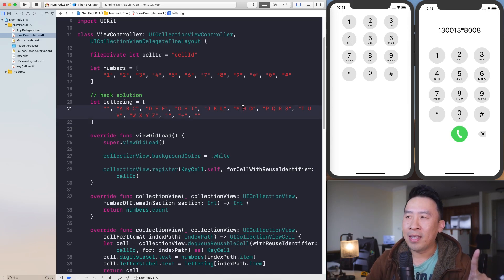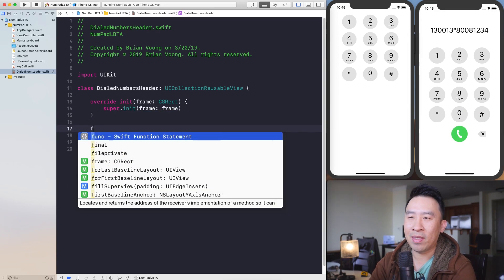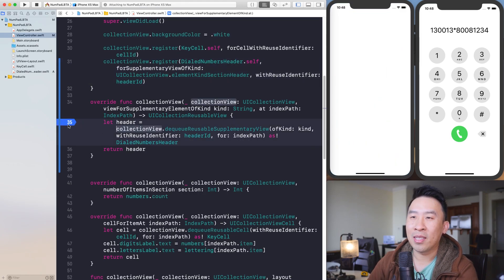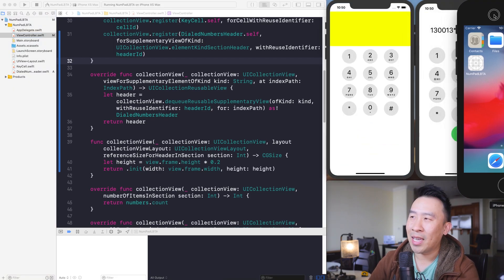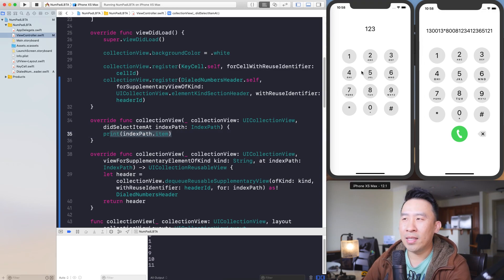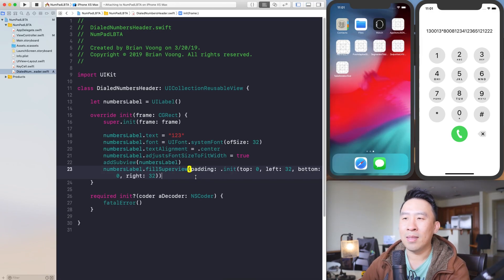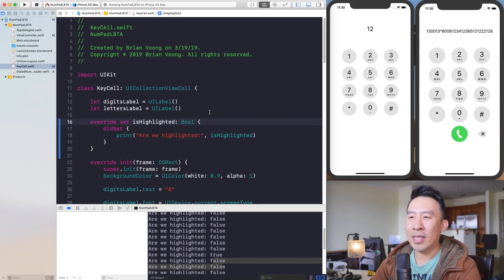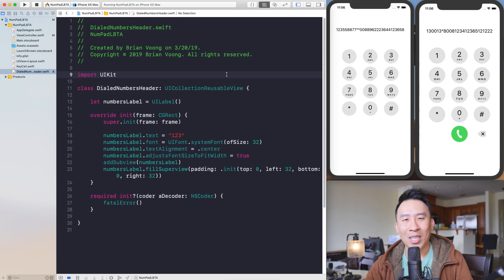Adaptive Header and Cell Highlights (Ep 2)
Let's learn how to register and display our header inside of a UICollectionView.  Furthermore, I'll go over how to respond to button clicks in the UI and also performing a highlight change on your cells. Enjoy.

Hackintosh Build
16GB Corsair Vengeance RGB RAM